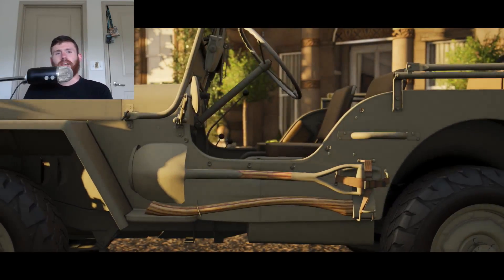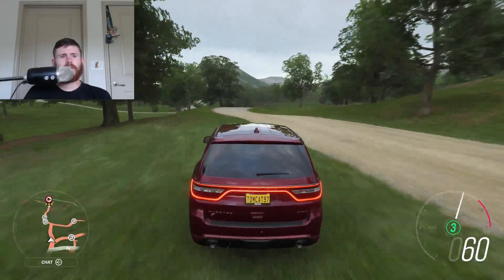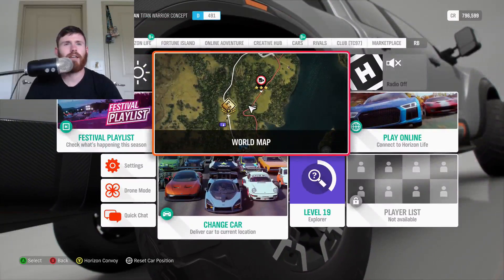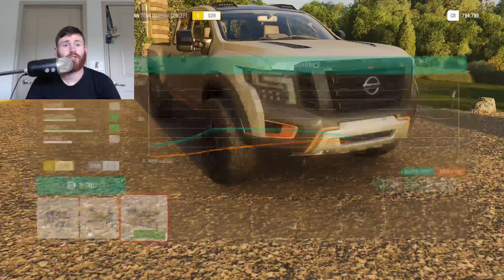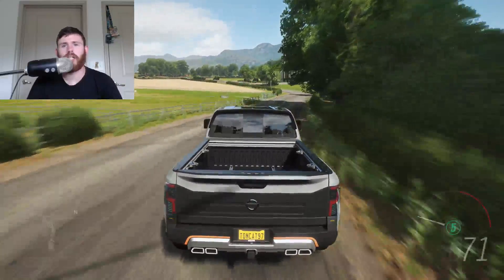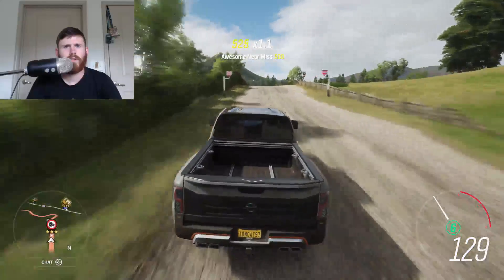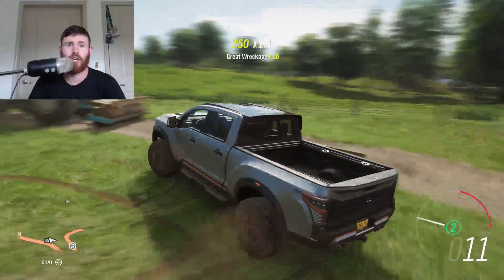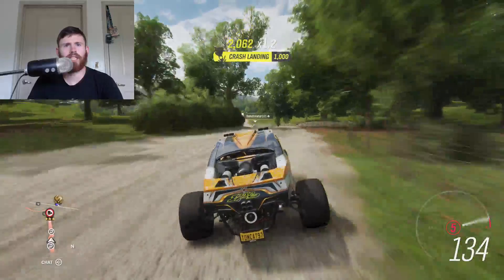Forza Horizon 4: Stock vs Tuned Off-Road! Nissan Titan vs Dodge Durango SRT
Forza Horizon 4: Stock vs Tuned Off-Road! Nissan Titan vs Dodge Durango SRT | TC9700Gaming

In this episode of Stock vs Tuned Off-Road, we're going to be running a Nissan Titan against a Dodge Durango SRT!!